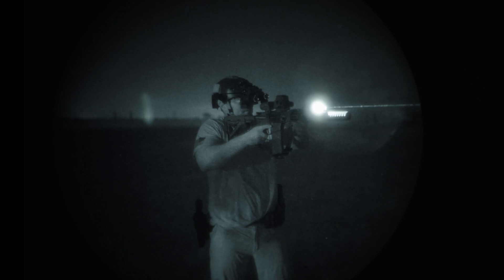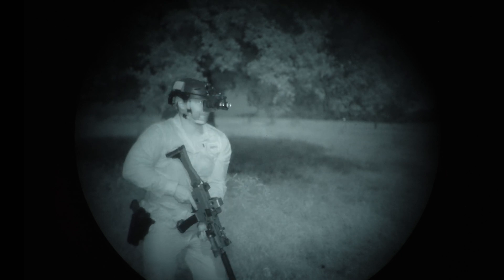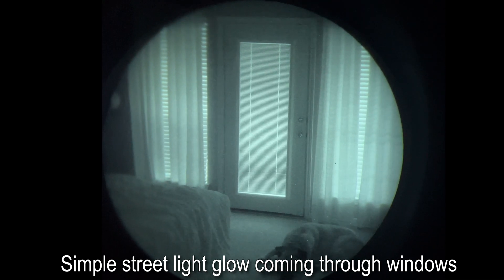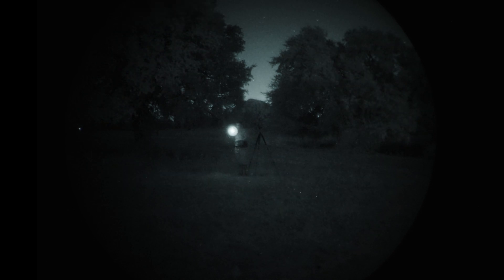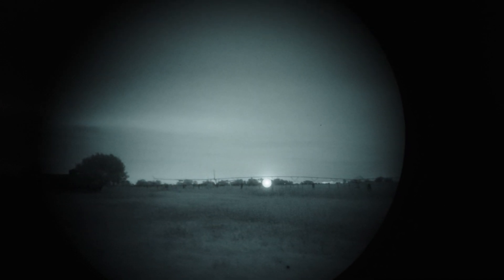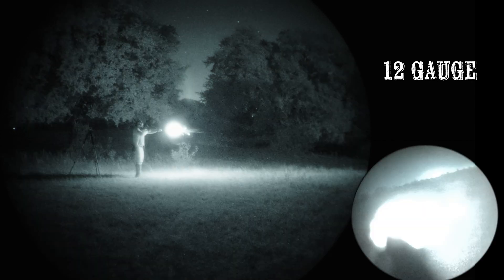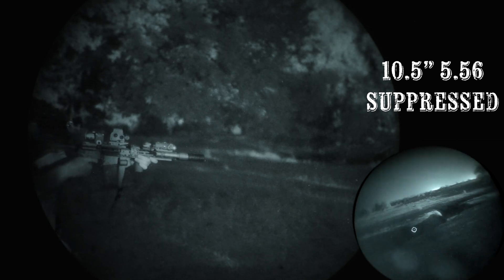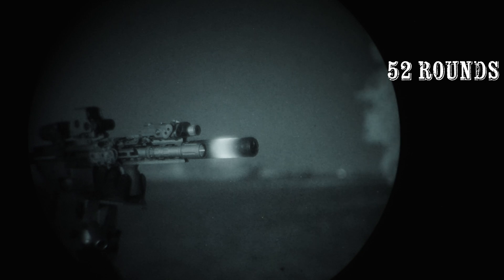How Sensitive is Night Vision?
Testing out how sensitive night vision is with different sources of light pollution.

Night Vision used: Armasight Gen 3 WP PVS14 and Armasight Gen 3 WP BNVD40

Support the 4MR Ranch Channel by:
1) Giving this video a thumbs up
3) Leaving your feedback in the comments
4) Sharing this video

Camera I use
Microphone I use